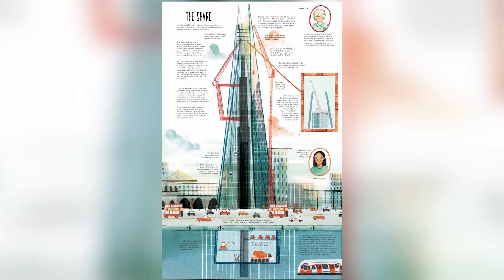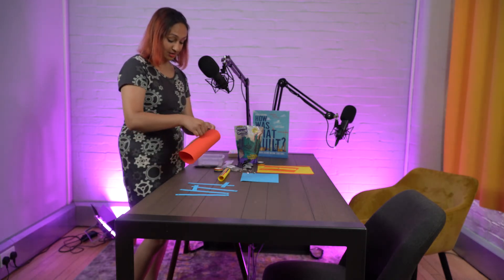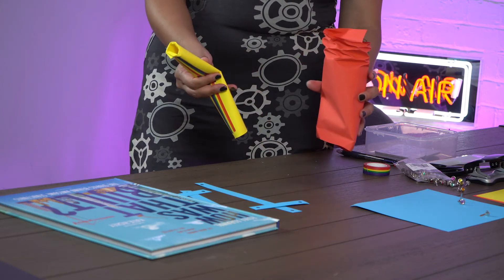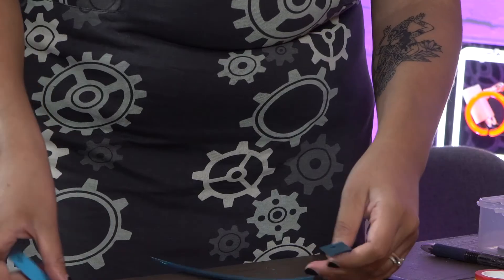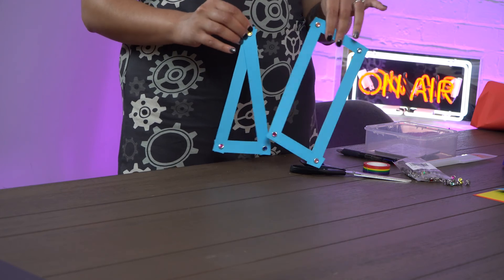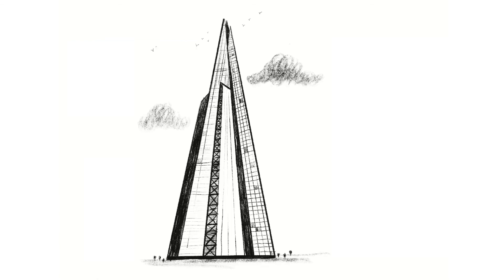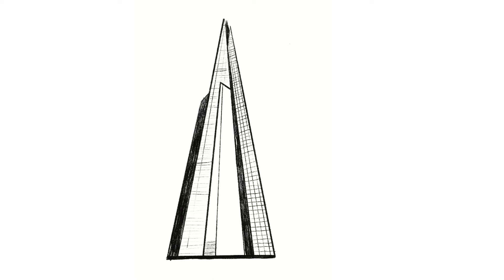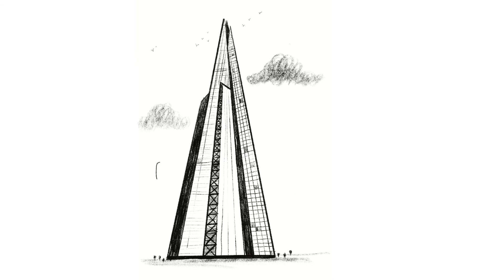How Was That Built?- The Shard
Join Roma Agrawal and Katie Hickey as they show you demonstrations and drawing exercises, giving you secret insight to their new book How Was That Built?
Follow Structural Engineer Roma through her demonstration about columns as well as the difference between triangles and rectangles and why structural engineers love to work with triangles.
Then Katie Hickey showcases the power of shapes in famous buildings through her illustration exercise. Learn to draw the Shard!

Order a copy of How Was That Built? today to discover more about the amazing sculptures across the globe.

Join Roma Agrawal, the award-winning structural engineer who worked on The Shard, for an exciting behind-the-scenes look at some of the world's most amazing landmarks.

Meet the extraordinary people who challenged our beliefs about what's possible, pioneering remarkable inventions that helped build the Brooklyn Bridge in the US, the Pantheon in Italy, the Burj Khalifa in Dubai, the Shard in England and the Sapporo Dome in Japan. Discover the ingenious methods engineers have come up with to enable us to build underground, underwater, on ice and even in space. And learn about the impact different forces and materials can have on a structure by carrying out your own engineering experiments from the 'Try it at Home' sections.

Beautiful and detailed illustrations by Katie Hickey, including cross-sections, skylines and close-ups of engineering techniques in action, provide unique and illuminating perspectives of our most awe-inspiring constructions.

Get ready to see the built world around you like never before!